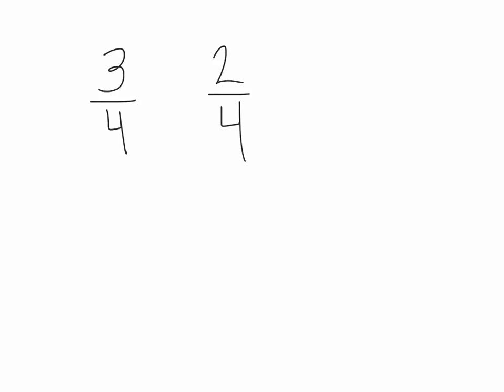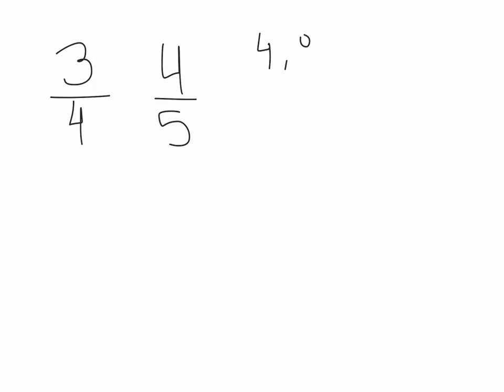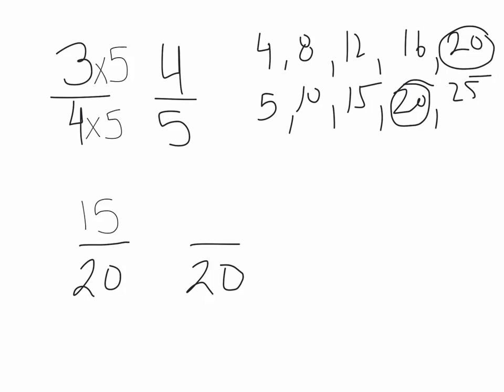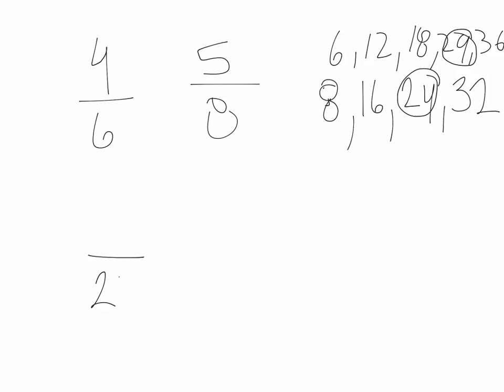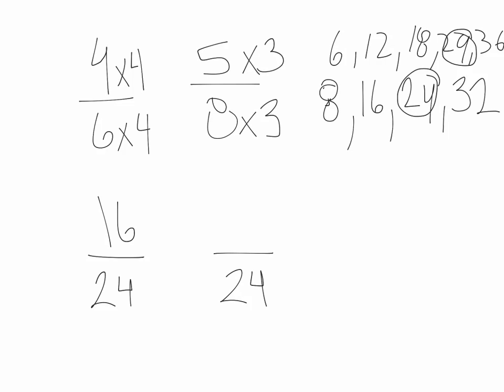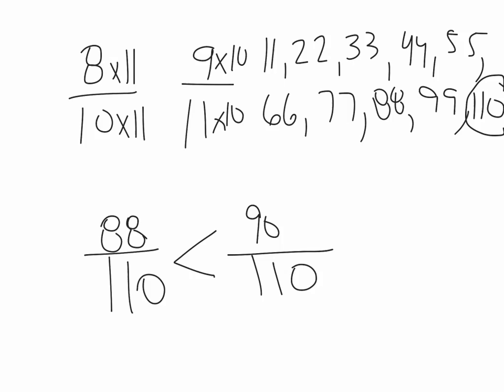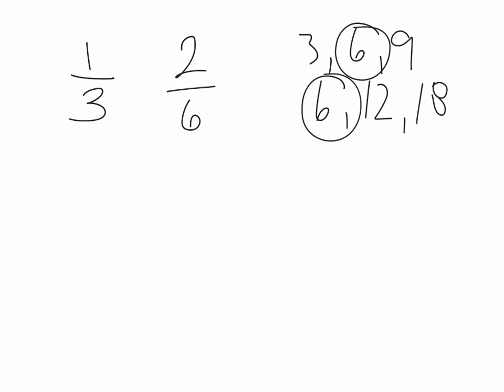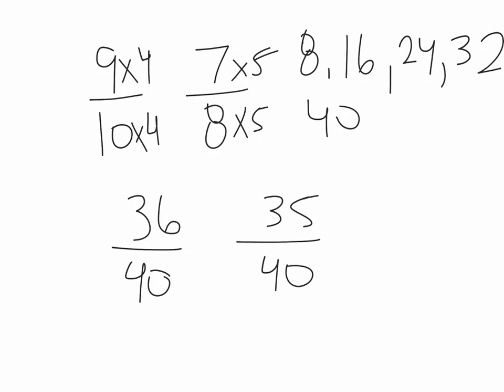Fractions - LCM (lowest common multiple)